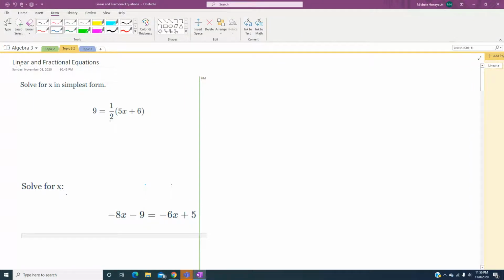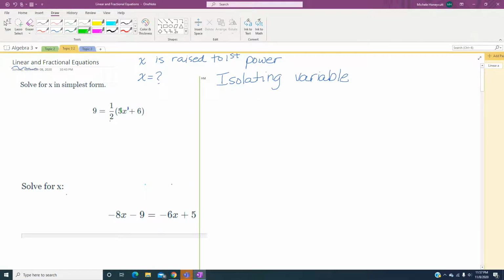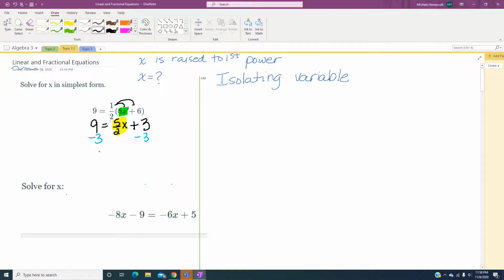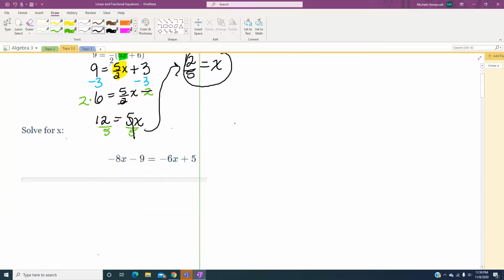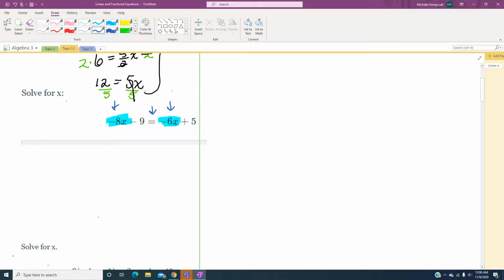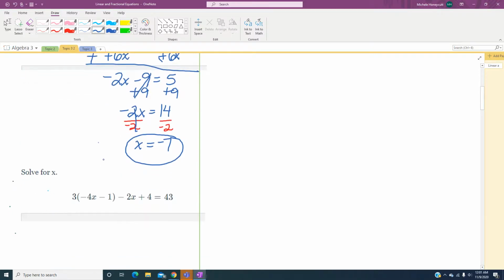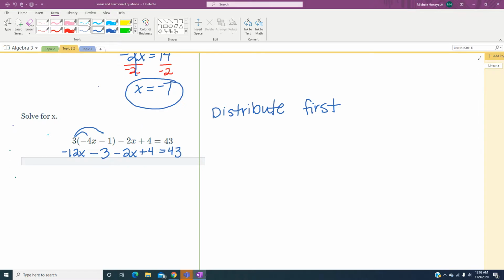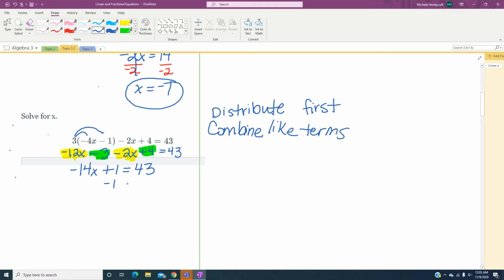Algebra 3 Linear Equations